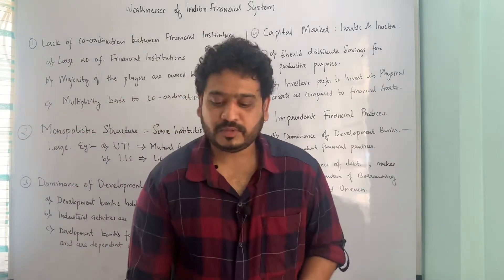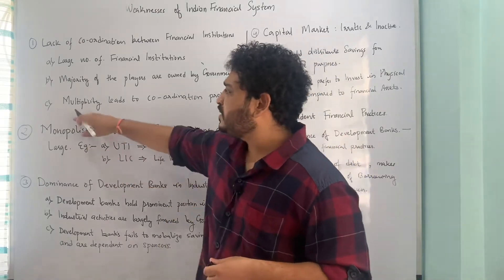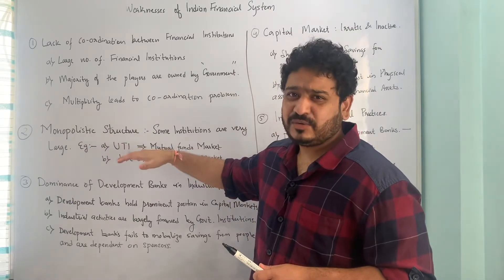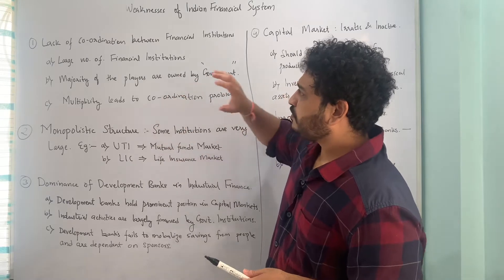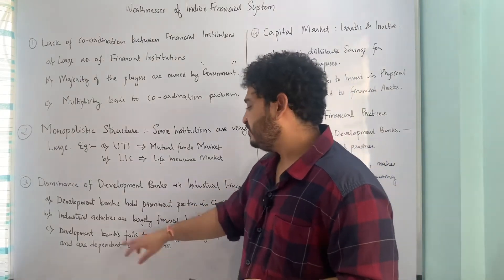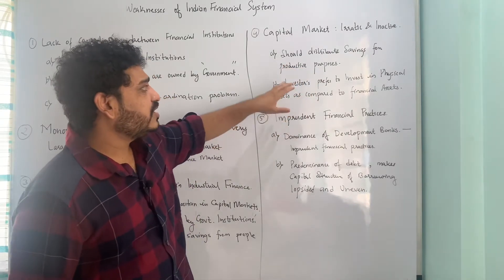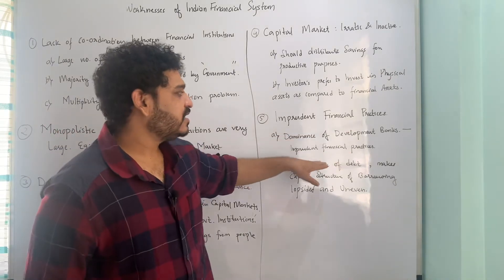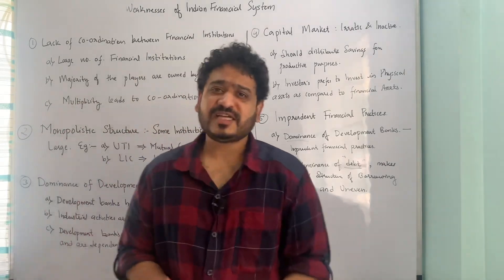Weaknesses I Limitations of the Indian Financial System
Learn Economics Easily! In this lecture you will understand the weaknesses or limitations of the Indian financial system.

# Limitations of Indian Financial System

# Indian Financial System

# Problems in the Indian Financial System

# Weaknesses I Limitation:

1. Lack of coordination

2. Monopolistic structure

3. Dominance of Development banks

4. Capital Markets: erratic and Inactive

5. Imprudent Financial Practices

1. Macroeconomics
2. International Economics
3. Economics of Growth and Development
4. Indian Constitution
5. Physical Geography
6. Environmental Sciences
7. Behavioural Economics